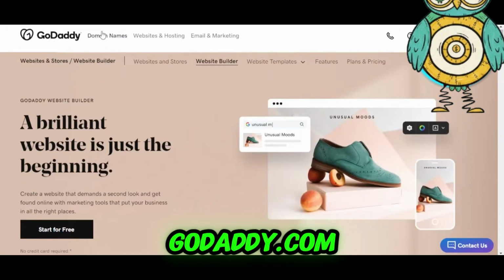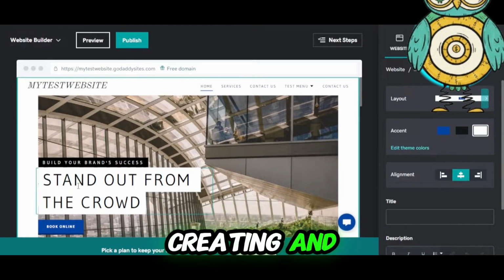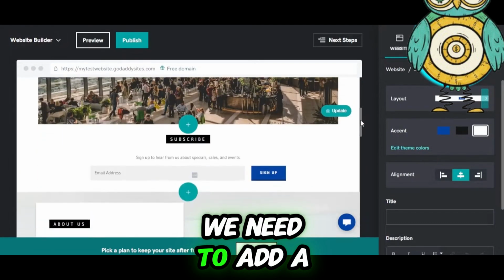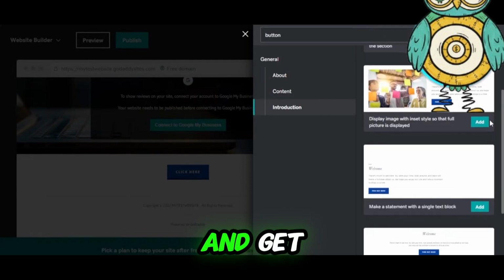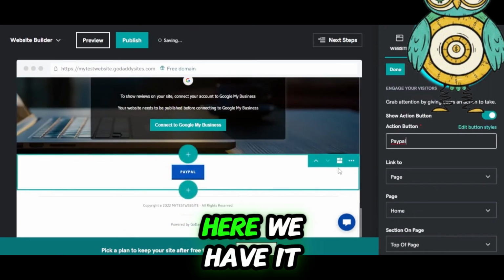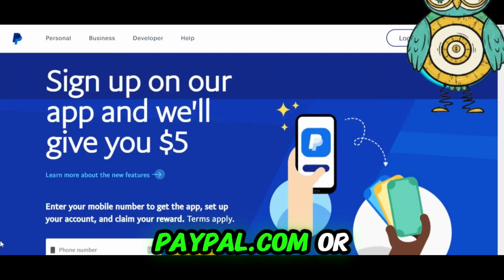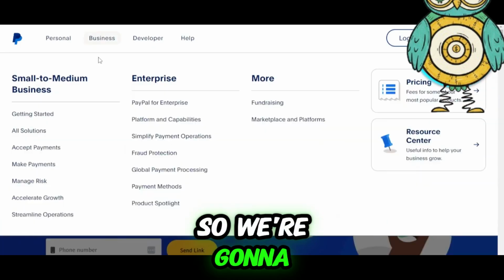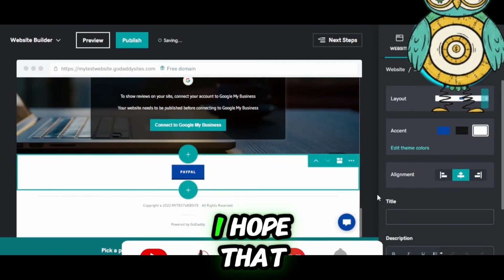How To Add a PayPal Button on GoDaddy (Easy 2026)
This GoDaddy PayPal tutorial (2026 update) shows you how to add a PayPal button to your GoDaddy website step by step. You’ll learn how to integrate PayPal for easy payments, set up product buttons, and make your checkout process seamless for customers.

Whether you’re running a small business, online store, or service website, this guide ensures your customers can pay securely and quickly with PayPal.

If you’re asking “How do I add a PayPal button on GoDaddy?”, this video walks you through the process clearly.

Customize button style and placement

Test the button to ensure it works

Tips for secure payments on your website

GoDaddy e-commerce payment setup

Secure online payments GoDaddy

Payment integration tips for small businesses

🔑 Targeted Keywords for YouTube SEO:

add PayPal button GoDaddy 2026, GoDaddy PayPal tutorial, how to add PayPal to GoDaddy website, GoDaddy online payments setup, GoDaddy e-commerce PayPal guide, PayPal integration website 2026.

💡 Who This Video Is For:

GoDaddy website owners & beginners

Online store owners & service providers